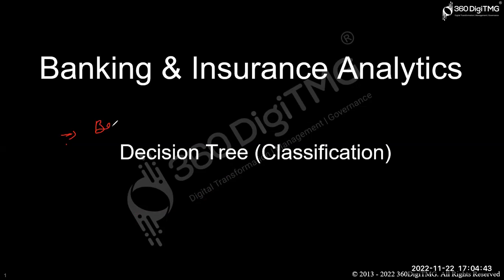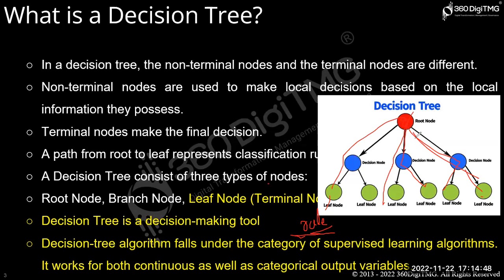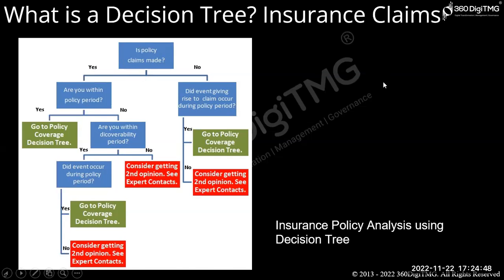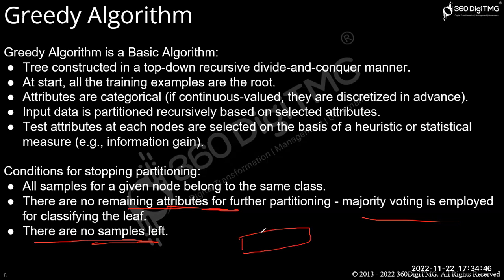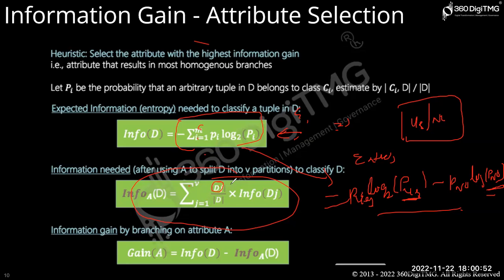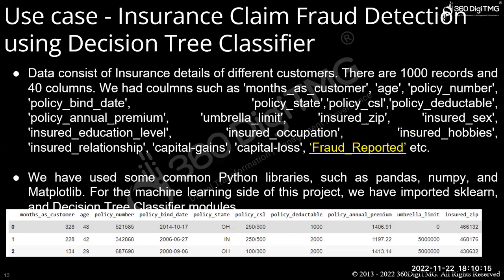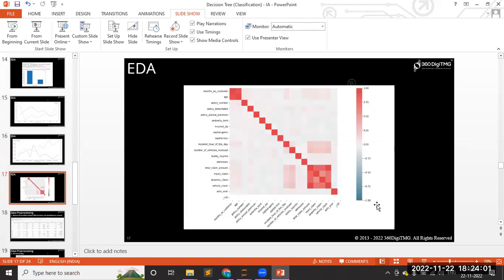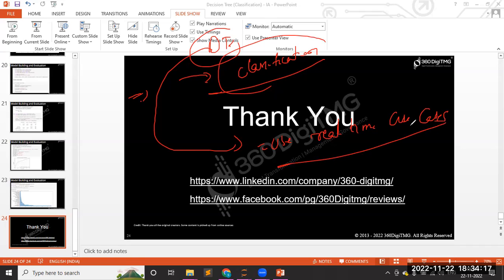Banking and Insurance Analytics | Day 6 | 16 Hours Course | 360DigiTMG